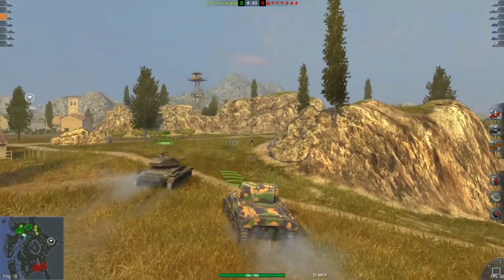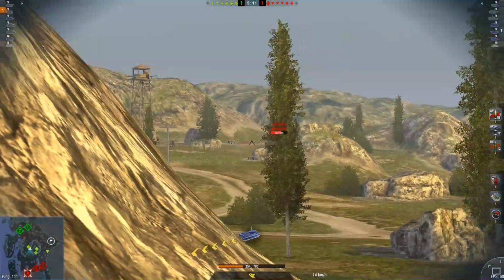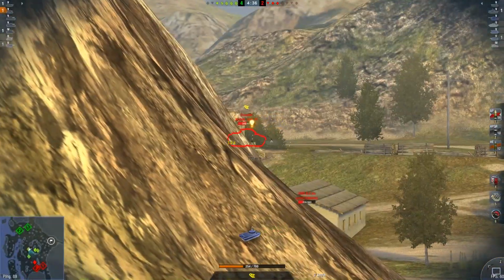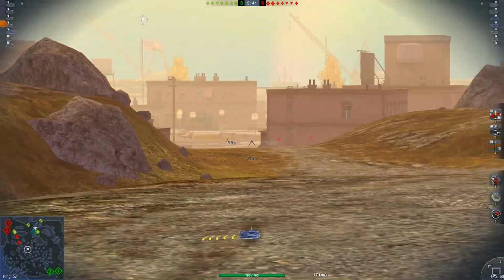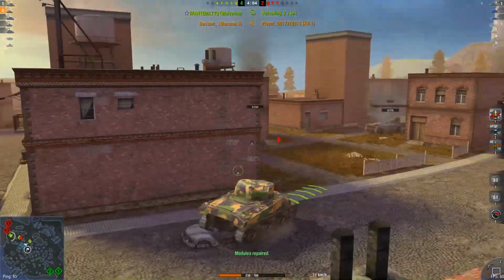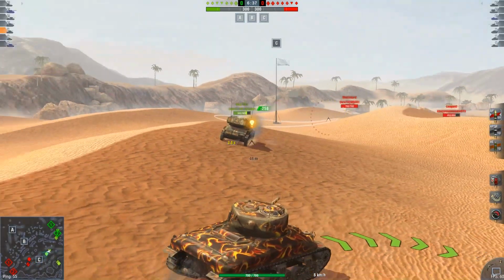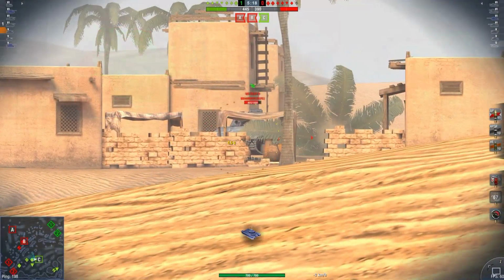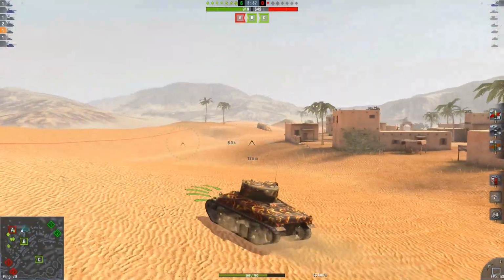About the Sherman V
A Christmas present. Or is it?